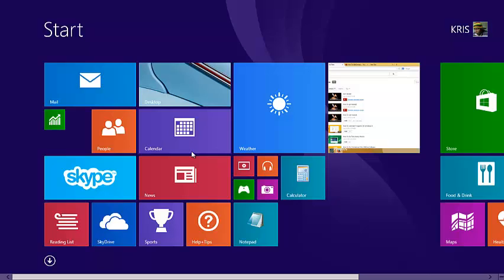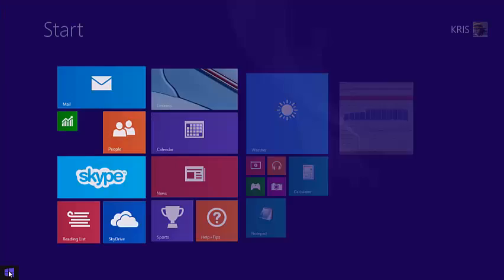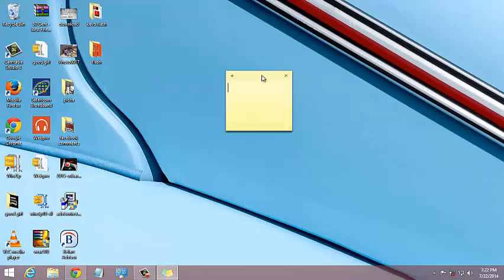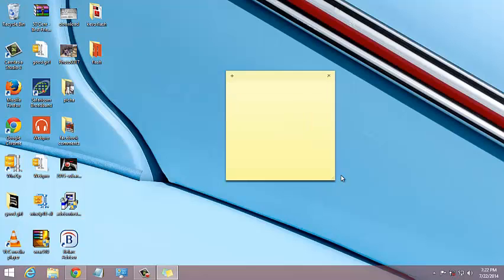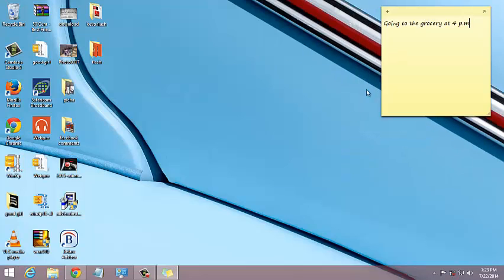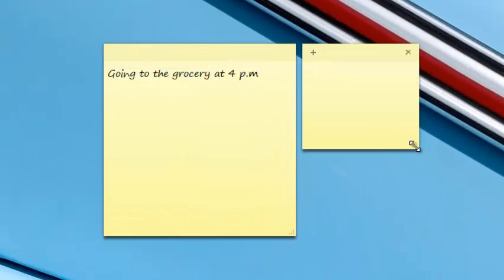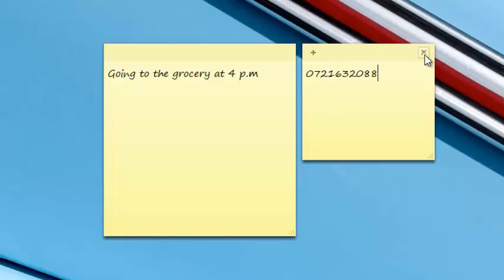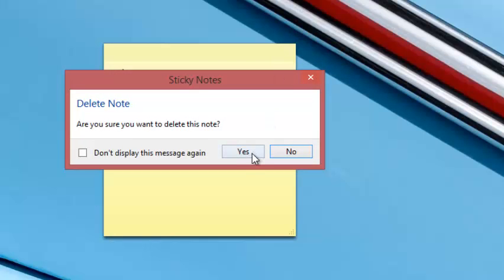How To Open Sticky Notes On Windows 8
Learn how to access and open sticky notes on your windows 8 operating system.

You can use windows built in 'Sticky Notes' to write a to-do list or a phone number or literally anything you would write on a sticky note booklet on your desk.

To open windows 8 sticky notes, move to the start screen. While on the start screen, start typing the word 'Sticky note' and you should see sticky note icon on the right side of your screen. Click the icon to launch sticky notes.